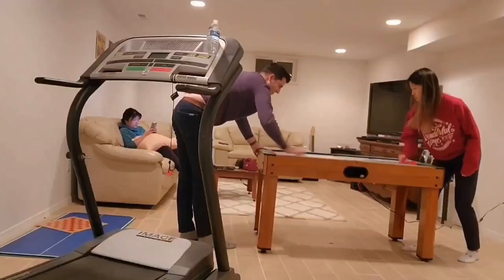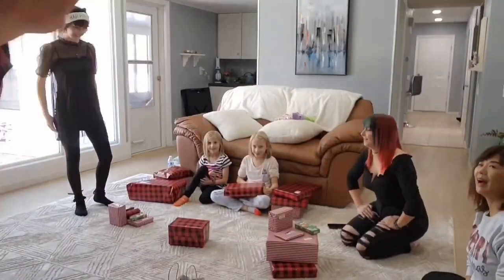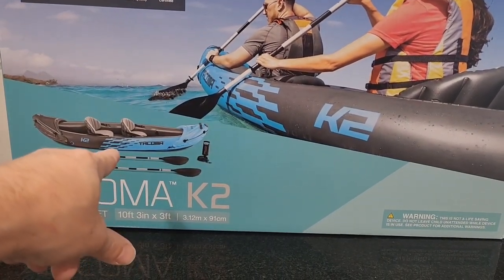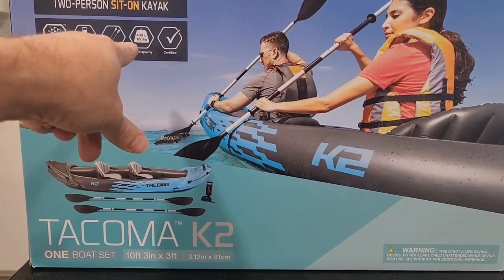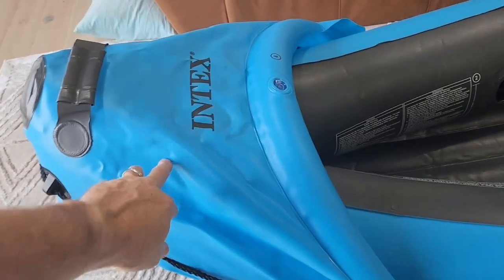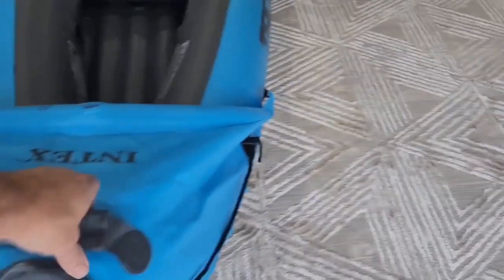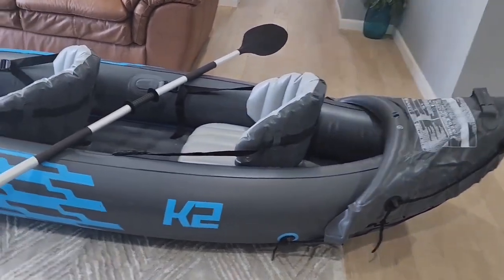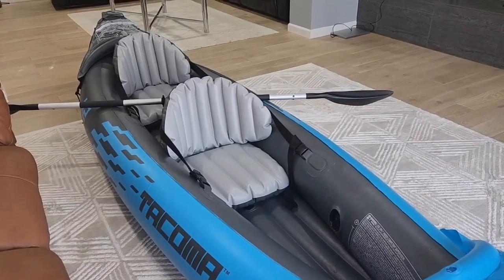Intex K2 Kayak Review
check us out on Tic Tok @johnjenny03